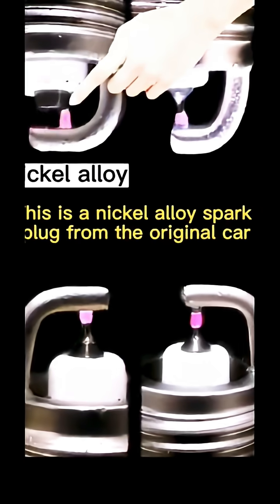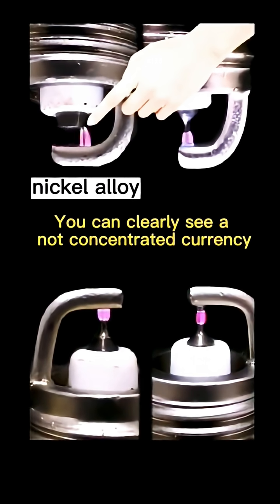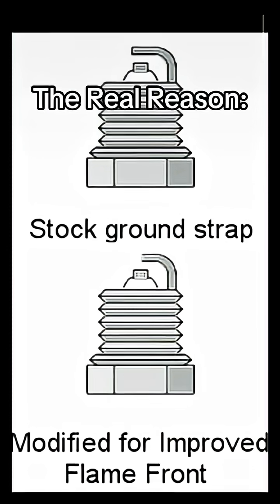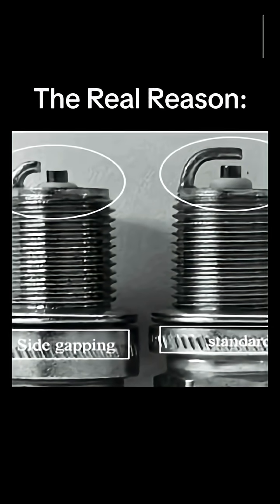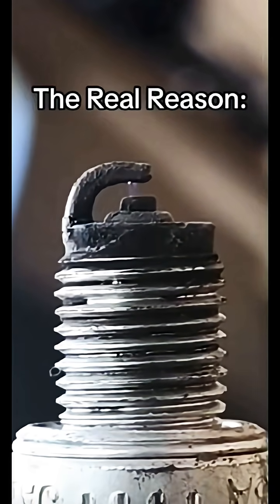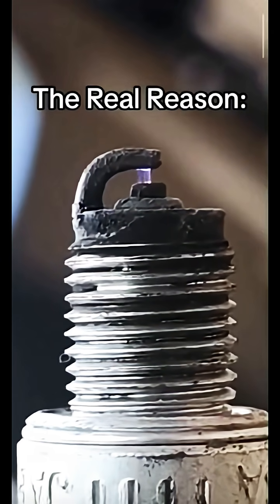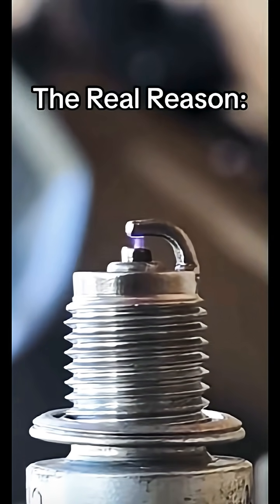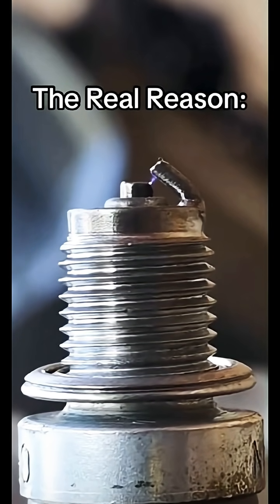side gapping sparkplug to generate horsepower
Car gear box transmission